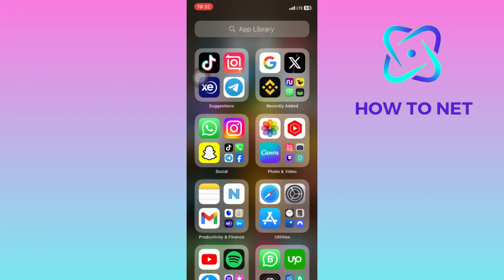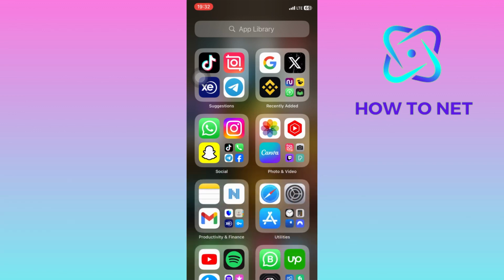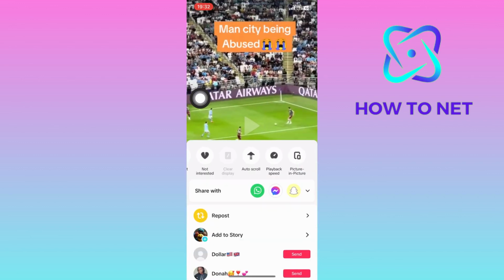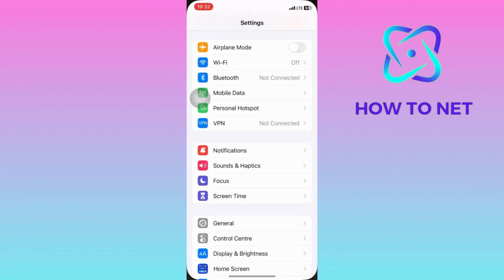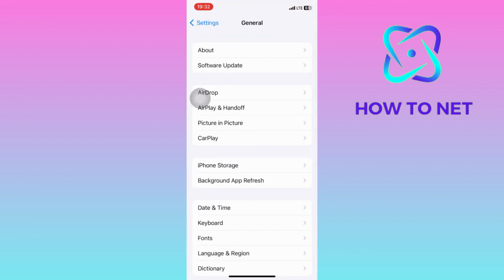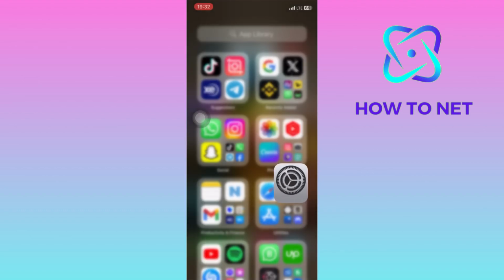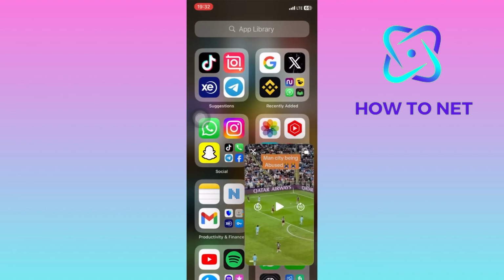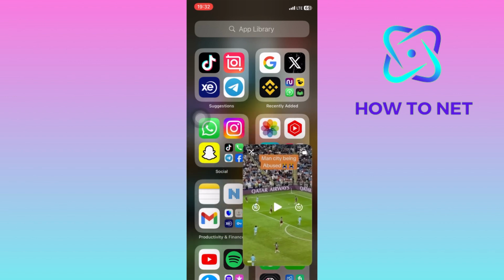Fix TikTok Picture in Picture Not Working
In this Simple video tutorial, am going to share with you how to fix TikTok Picture in Picture not working. If you are having trouble to enable Picture in Picture on TikTok, just watch the video until the very end to find out!

fix Picture in Picture not working on TikTok.